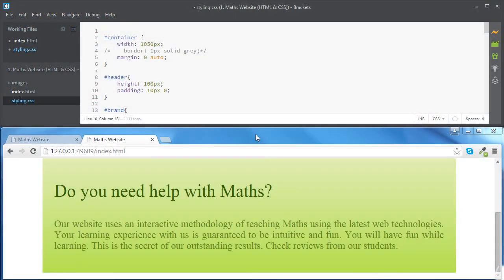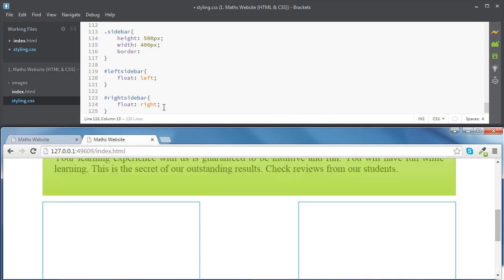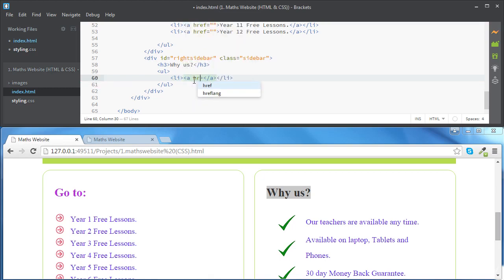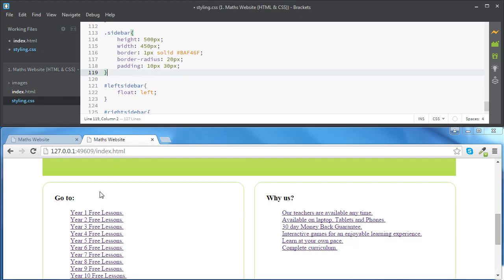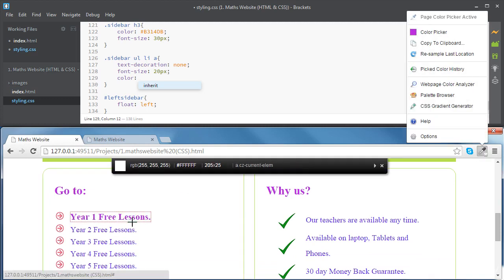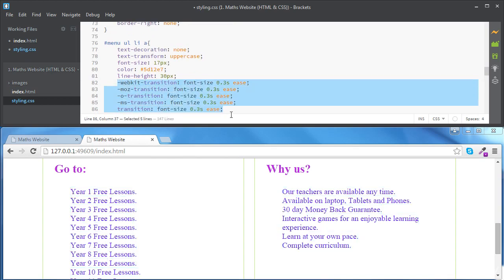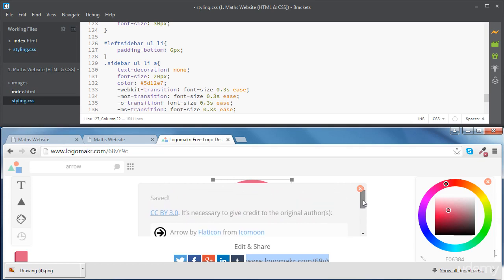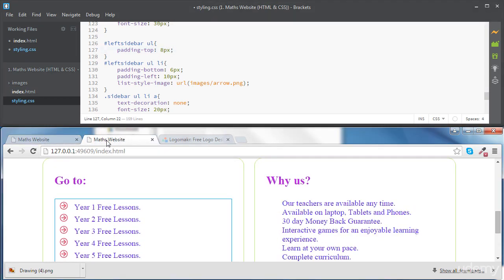6 Sidebars 1